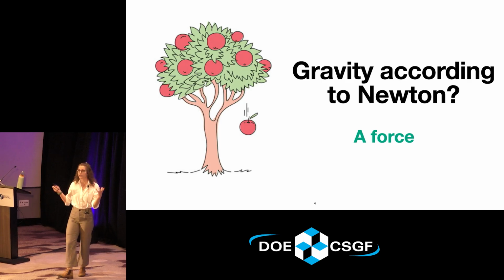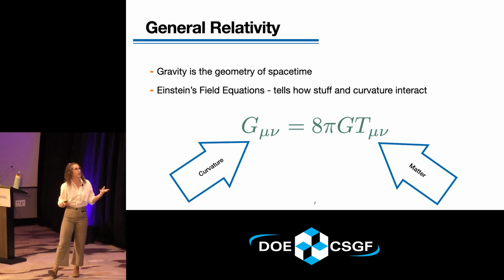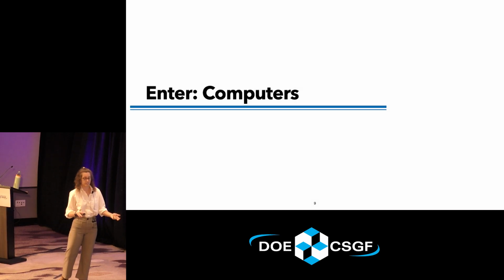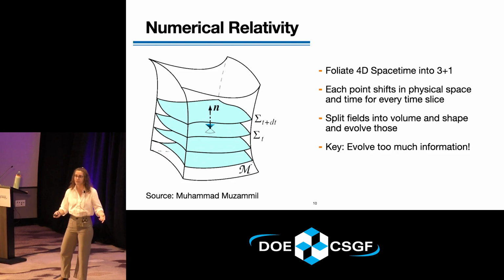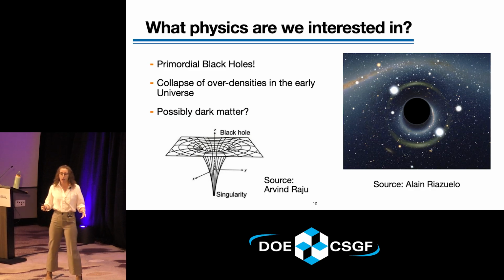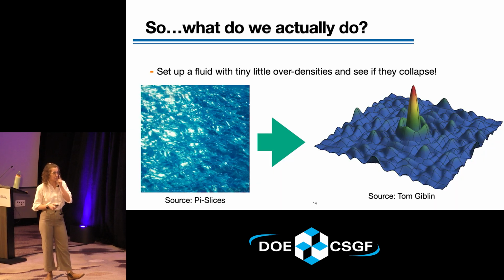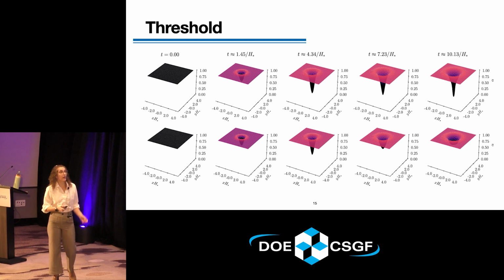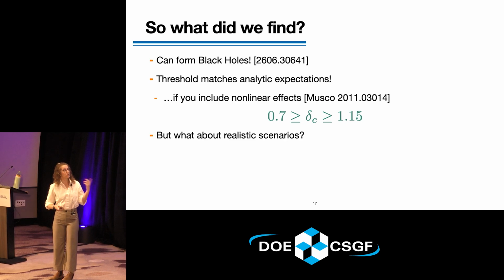DOE CSGF 2026: Mary Gerhardinger — What Does it Take to Simulate a Black Hole?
Outgoing Fellow Talk given by Mary Gerhardinger at the 2026 DOE CSGF Annual Program Review.

What Does it Take to Simulate a Black Hole?